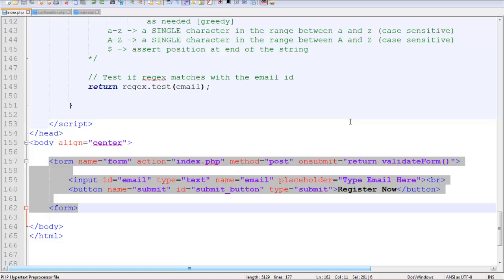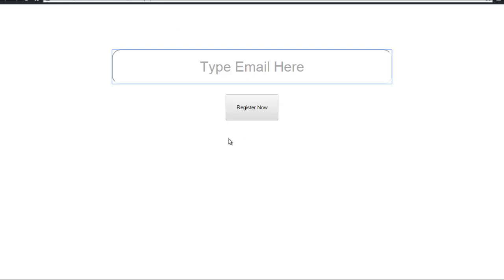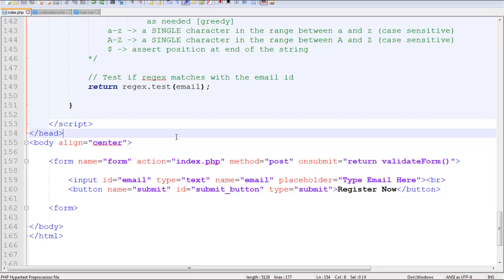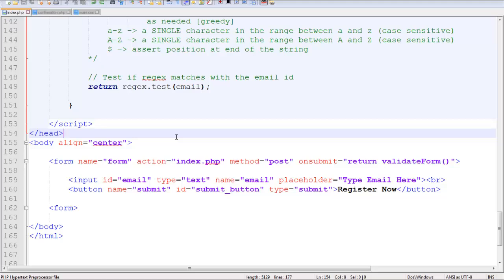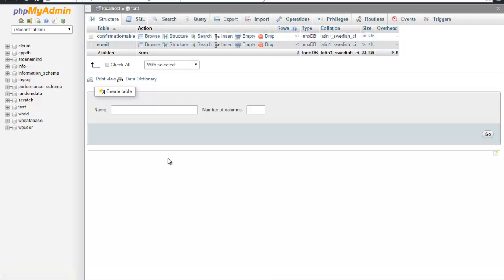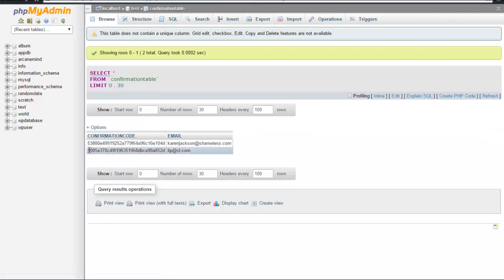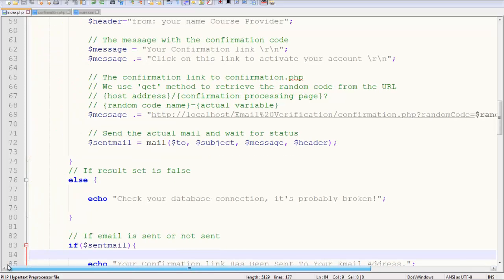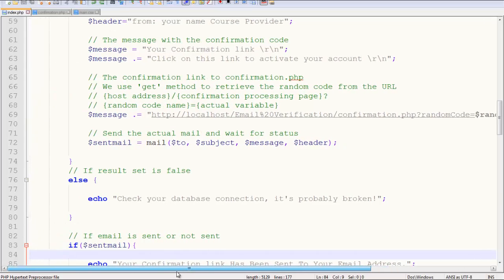Email Verification Link | Code Tutorial | Part 1